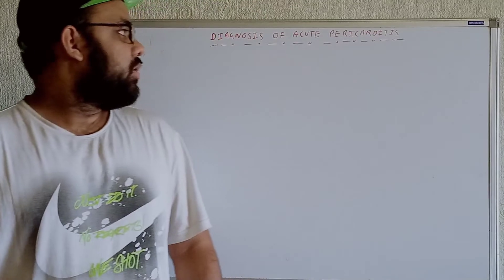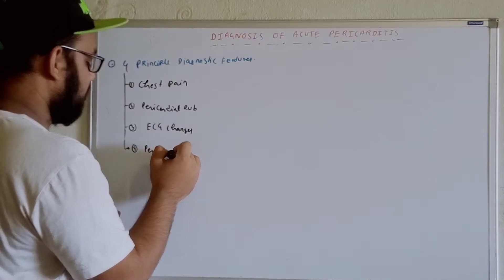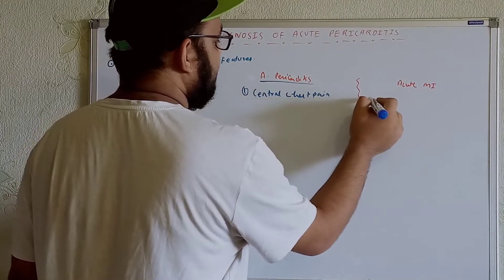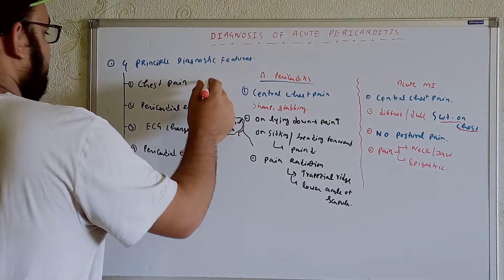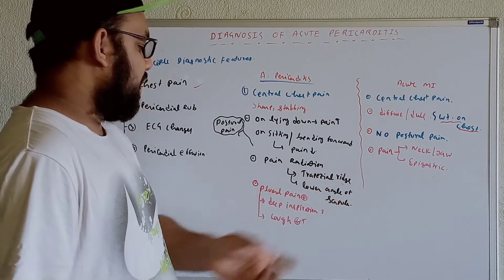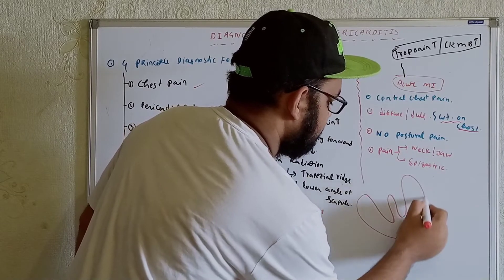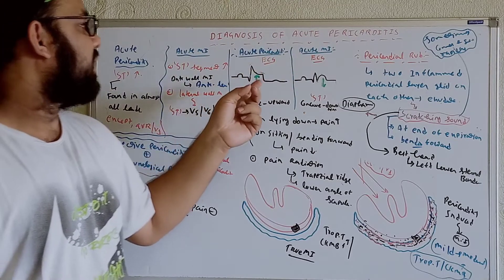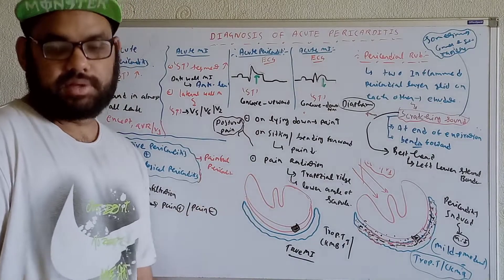DIAGNOSIS OF ACUTE PERICARDITIS | CHEST PAIN | ECG CHANGES | PERICARDIAL RUB | PERICARDIAL EFFUSION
The chest pain of acute pericarditis is usually sudden in onset, retrosternal, and pleuritic in that it is exacerbated by inspiration. The chest pain can be affected by position as patients may note lessening of the pain when they lean forward or are in the upright position. As in myocardial infarction, chest pain can radiate to the neck, arms, or left shoulder; however, radiation of the pain to 1 or both trapezius muscle ridges is probably due to pericarditis because the phrenic nerve that innervates these muscles traverses the pericardium. Dull, oppressive pain can also occur in pericarditis, making it difficult to distinguish from myocardial ischemia.

Pericardial Friction Rub
A pericardial friction rub, which is thought to be generated by friction of the 2 inflamed layers of the pericardium, corresponds to the movement of the heart within the pericardial sac. The rub tends to vary in intensity over time, and thus patients should be examined repeatedly. An audible friction rub, which has been shown to be present in 85% of patients at some time during the course of their disease,3 is highly specific for pericarditis. A pericardial friction rub is usually a high-pitched, scratchy or squeaky sound heard best at the left sternal border. The classic friction rub consists of 3 phases that correspond to the movement of the heart during 3 phases of the cardiac cycle: (1) atrial systole, (2) ventricular systole, and (3) rapid ventricular filling during early diastole.5 However, some rubs are present in only 1 (monophasic) or 2 (biphasic) components of the cardiac cycle,11 and it is difficult to know whether these rubs are truly due to pericardial disease.

Electrocardiography
Typical ECG changes in acute pericarditis include wide-spread upward concave ST-segment elevation and PR-segment depression12-15  However, 4 stages of ECG abnormalities have been described previously.7,8 In stage 1, diffuse ST-segment elevation secondary to epicardial inflammation and PR-segment depression can be seen within the first hours to days with reciprocal ST-segment depression in the aVR and V1 leads. There can also be PR-segment elevation in the aVR lead suggestive of an atrial current of injury. Subsequently, the ST and PR segments normalize (stage 2), followed by the development of widespread T-wave inversions (stage 3). In stage 4, findings on ECG may become normal or the T-wave inversions may persist indefinitely. Typical ECG evolution in acute pericarditis has been shown in up to 60% of patients in a clinical series,16 and stage 1 changes have been observed in 80% of patients with pericarditis.17 However, clinicians must distinguish between ECG changes in acute pericarditis and those in myocardial infarction. A recent retrospective study performed at Mayo Clinic revealed that approximately 17% of all patients with acute pericarditis underwent urgent coronary angiography,18 especially patients with anginal pain, ST-segment elevation, and elevated troponin T values. Although patients with ST-segment elevation myocardial infarction must receive prompt reperfusion, clinicians must also consider the diagnosis of pericarditis to avoid unnecessary coronary angiography. If available, prompt echocardiography can be helpful in this regard by demonstrating normal LV regional contractility.